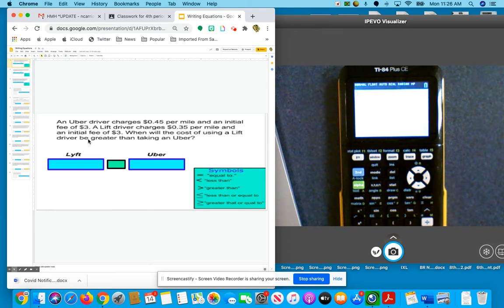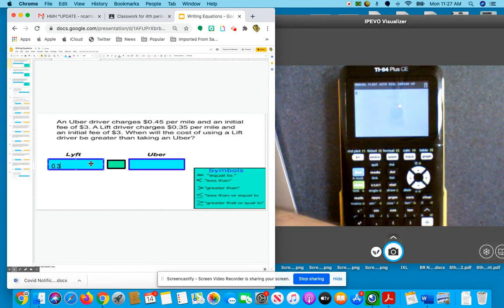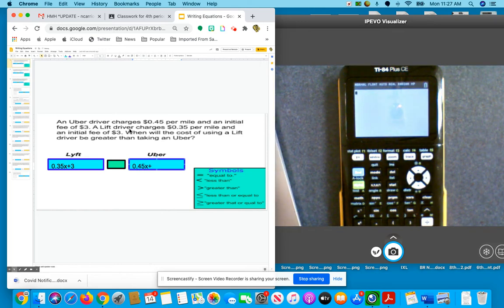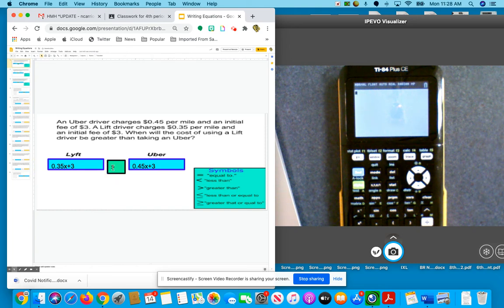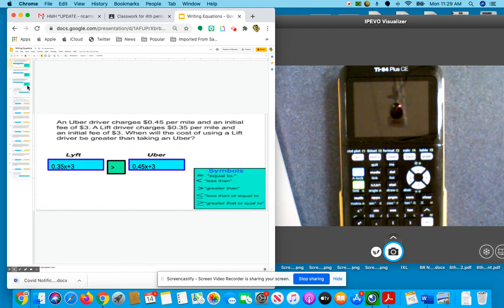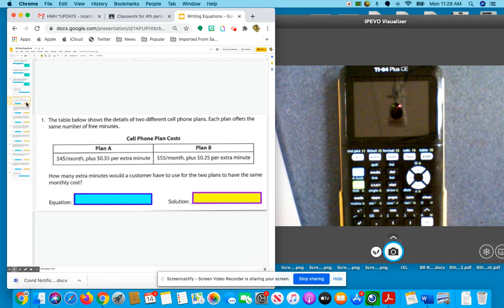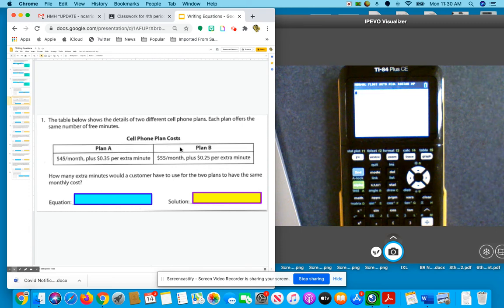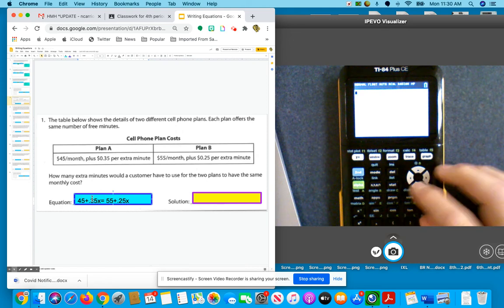Writing equations Video 1